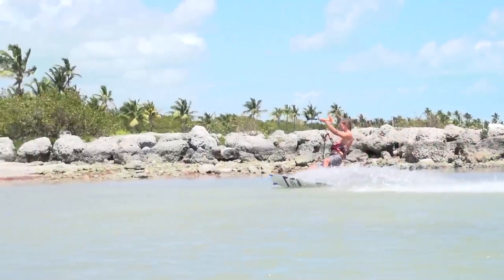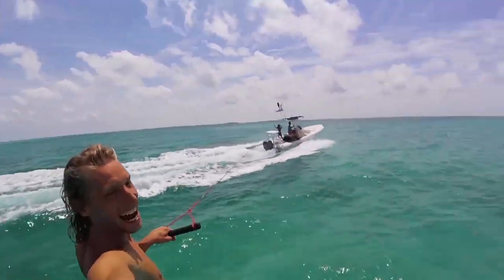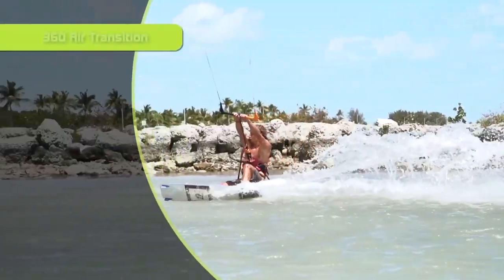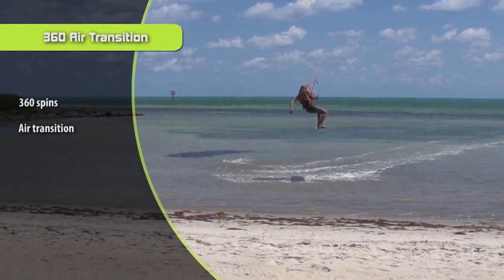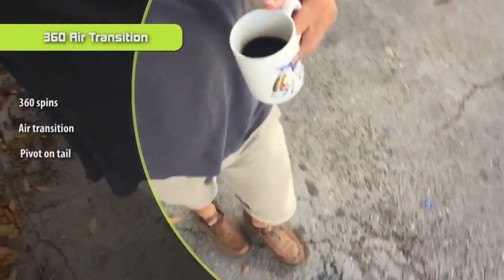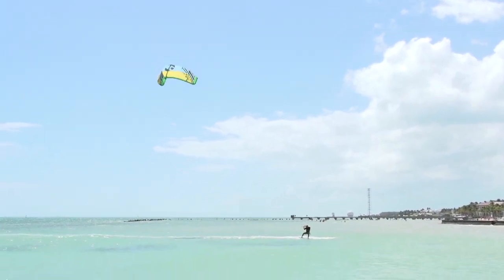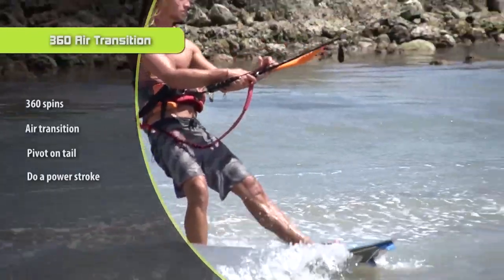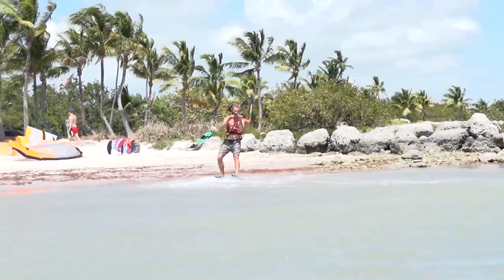360 Air Transition - Ride with Blake: Vlog 15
One of the most overlooked things in kiteboarding is spicing up a transition. After you get the basic transition dialed you can get really creative. Start with a toe-side transition or a downloop. From there you can progress to backroll transitions unhooked rallys. It's only limited by your own imagination. One of my favorite Kiteboarding Transitions is the 360. It's kind of like doing a front roll without actually rolling mixed with an air transition.